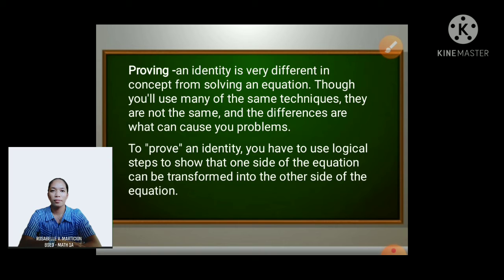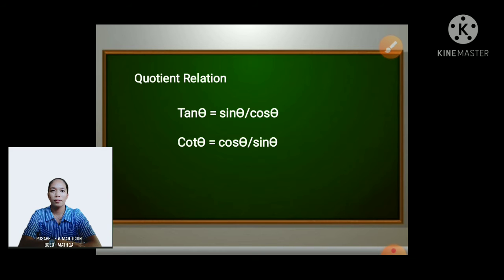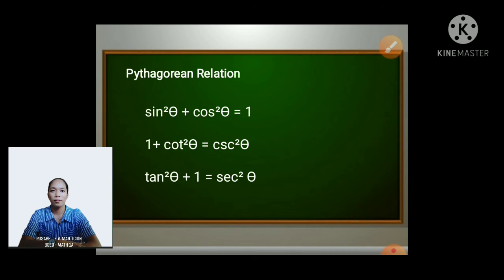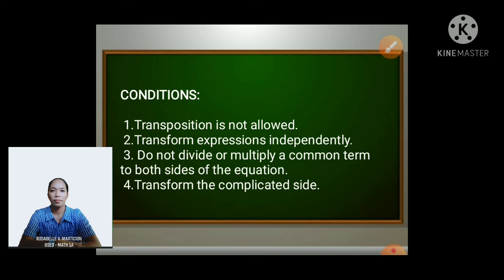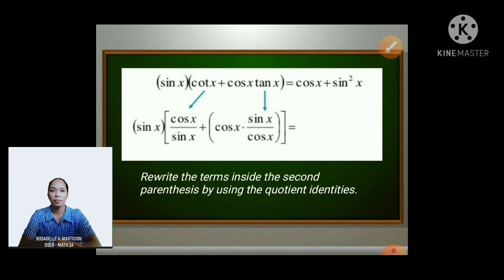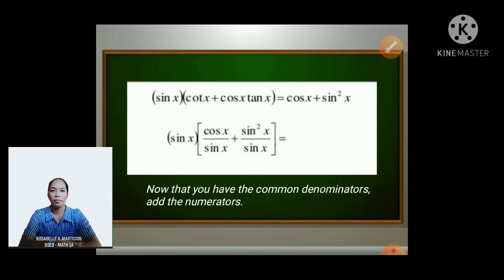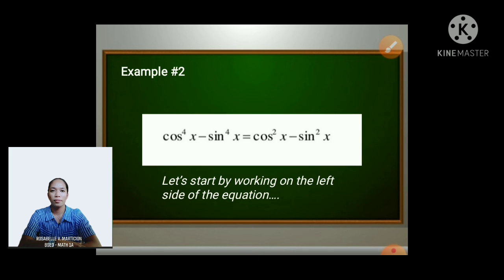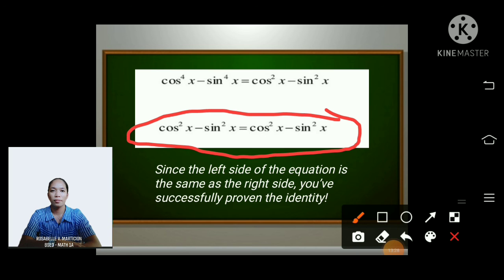Proving Trigonometric Identities.